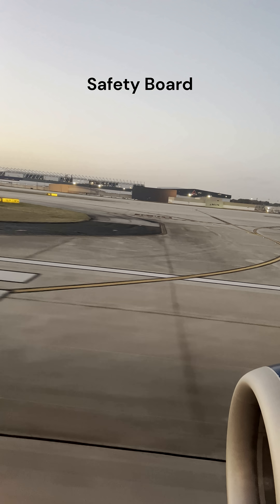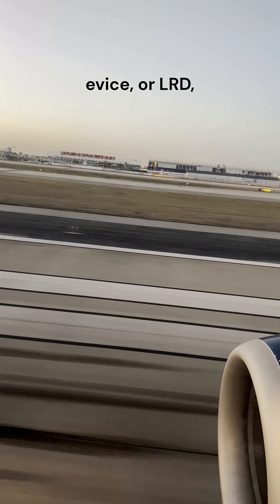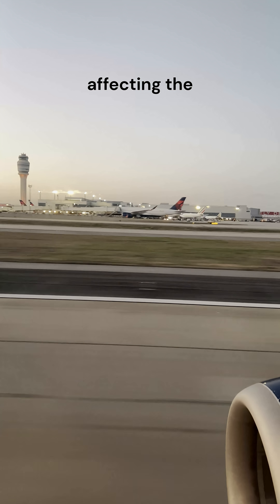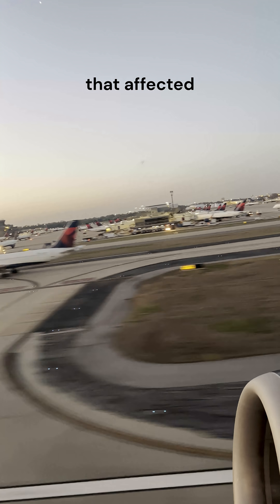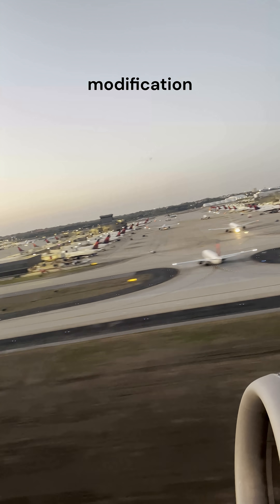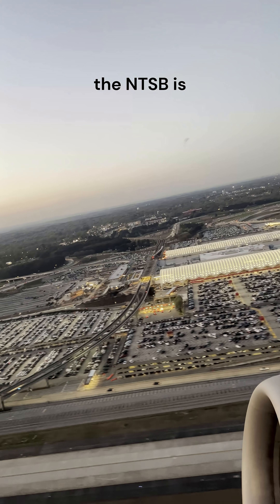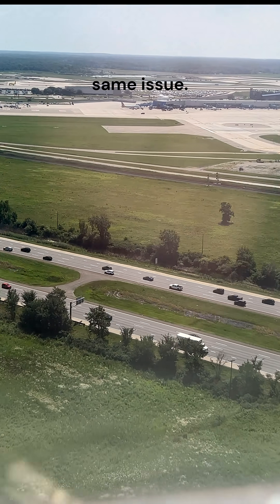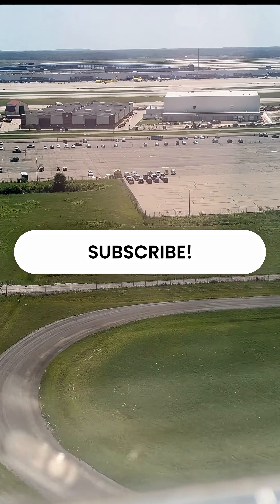NTSB Issues Urgent Statement on Boeing 737 MAX Aircraft with an LRD System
The NTSB issued a safety recommendation due to the issue with CFM LEAP-1B engines, which could cause smoke to enter the cabin when the Load Reduction Device, or LRD, is activated. The NTSB recommends that affected aircraft receive a software modification that allows the pilots to manually disable air intake from the engines to prevent smoke from entering the aircraft.